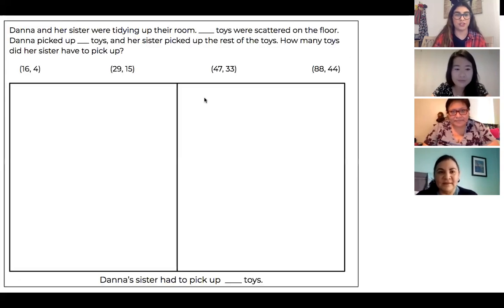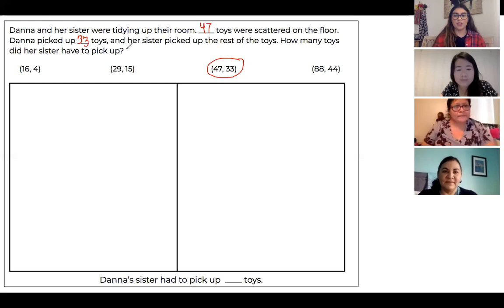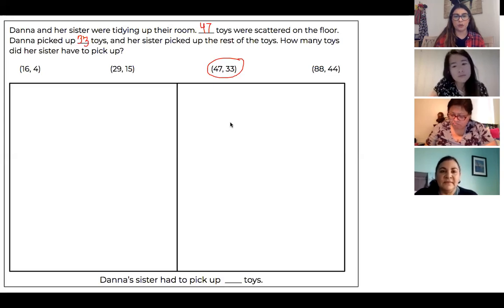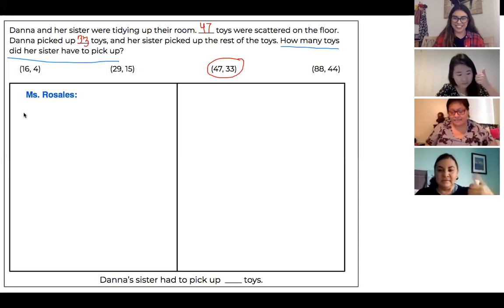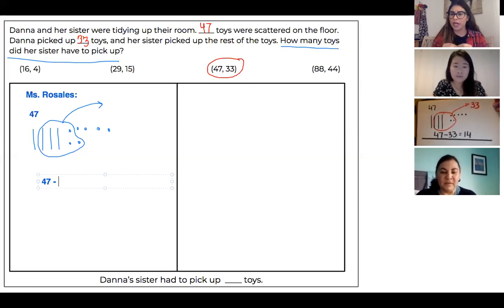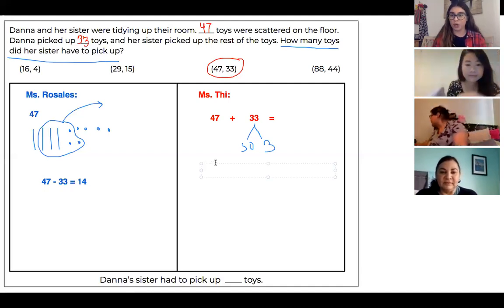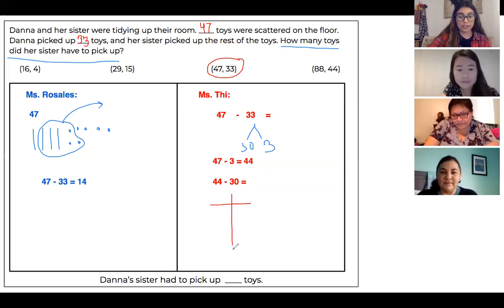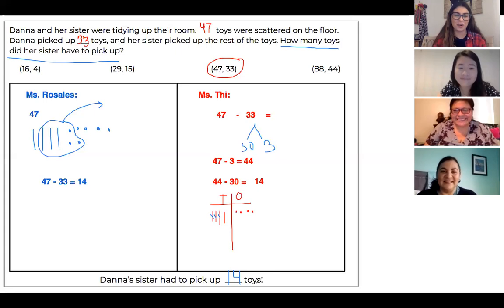Math Story Problem - Cleaning the Room